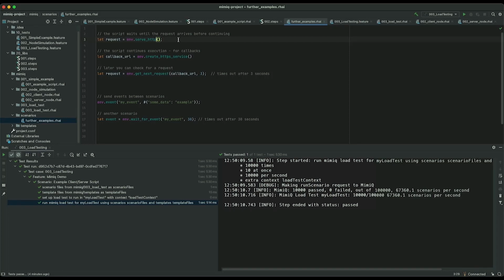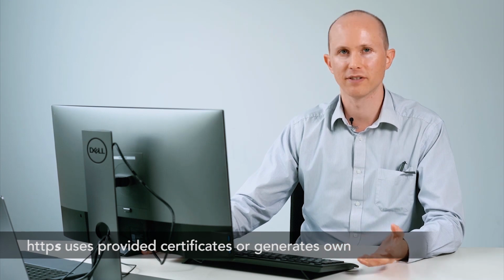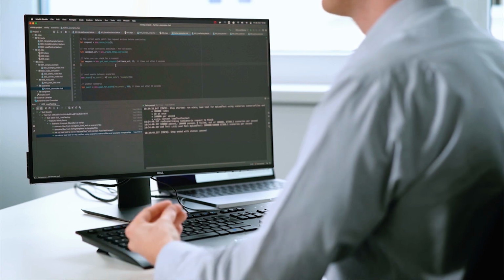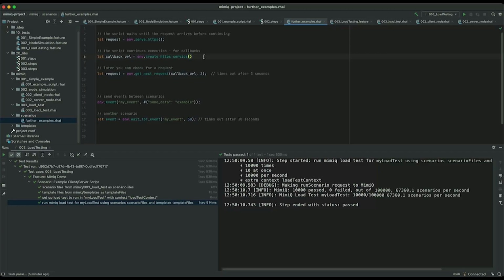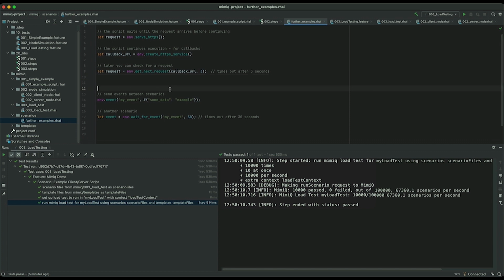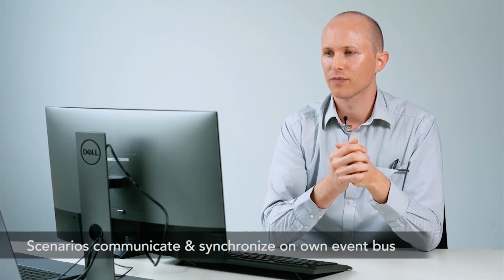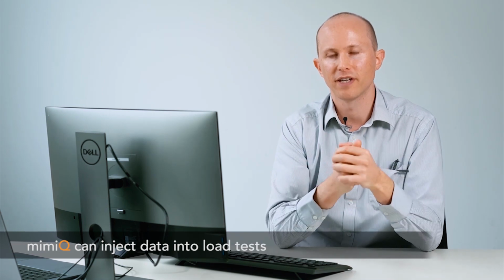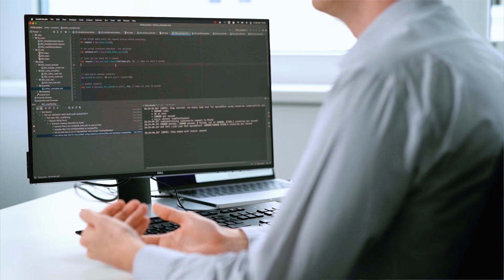mimiQ bonus features and more about load testing | Tutorial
Jamie from QiTASC Developement explains some bonus features about our test automation software mimiQ. Additionally, you’ll get some more information about load testing.